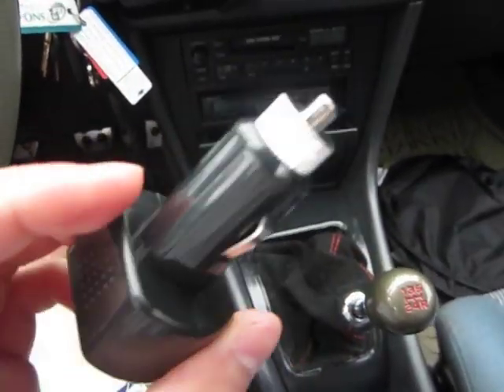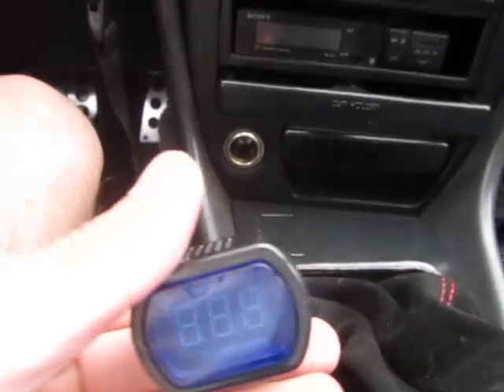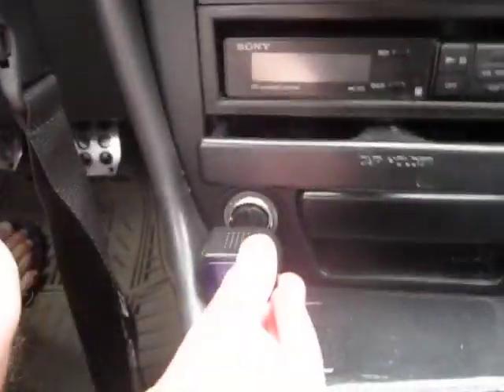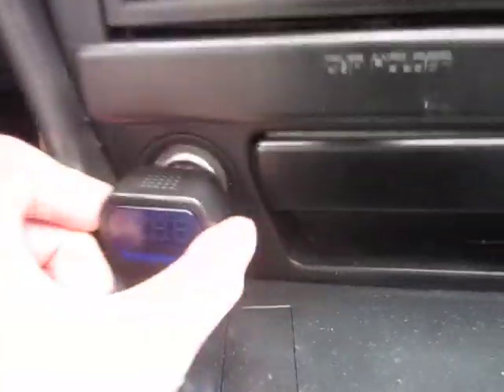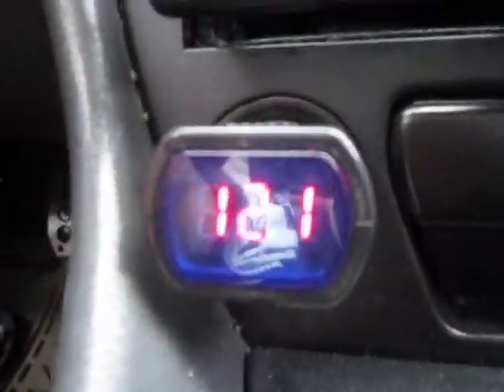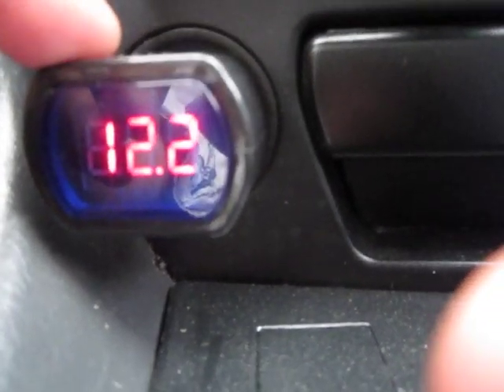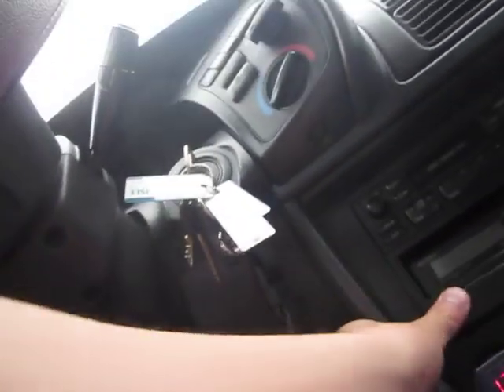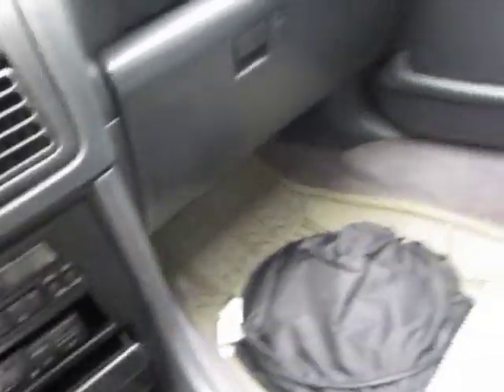LED Battery Voltage Meter Review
Kevin here today reviewing a battery voltage meter that I bought from eBay. Measures the voltage of your car, which ensures that your battery in in good shape. Anything 12V and up when the car is running is good, 10V and up if the car is ON or AC. Every easy to install just find a 12V outlet in your car and plug it in! The display is LED and looks really nice.